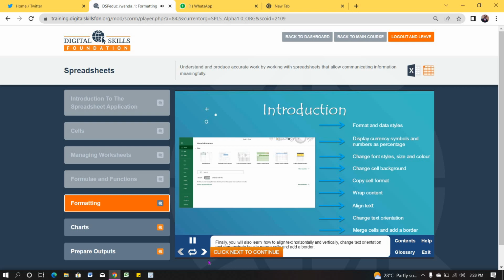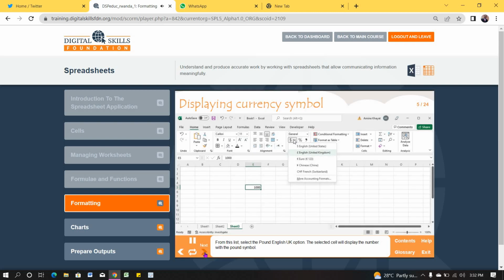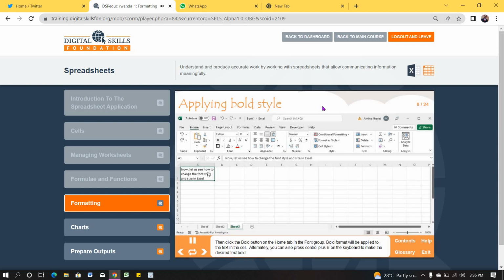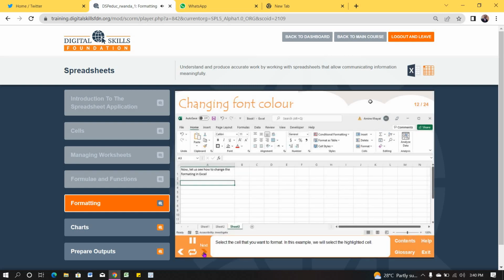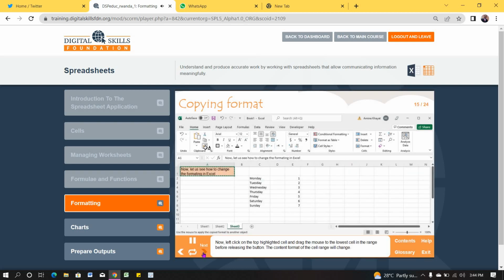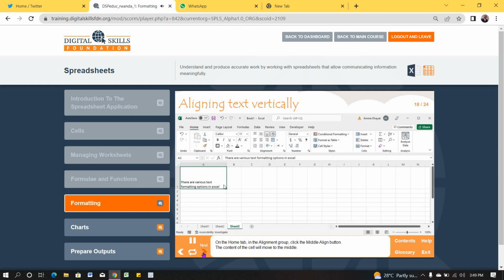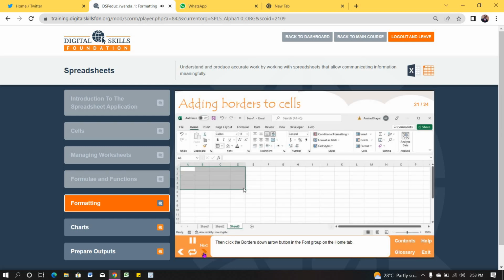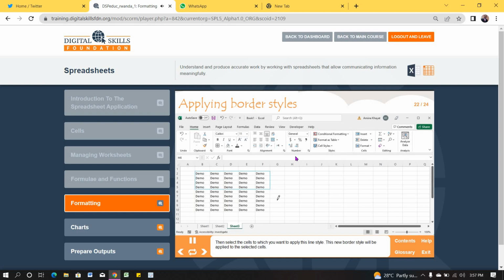Spreadsheets Lesson5 Formatting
Understand and produce accurate work by working with spreadsheets that allow communicating information meaningfully.